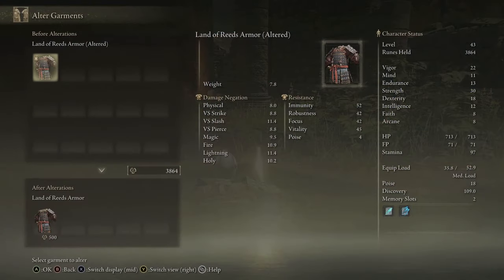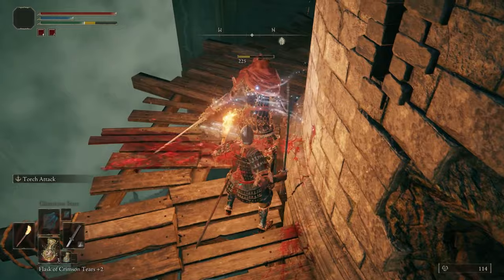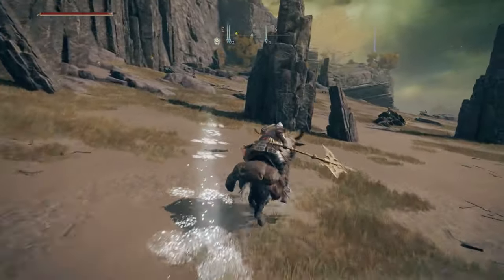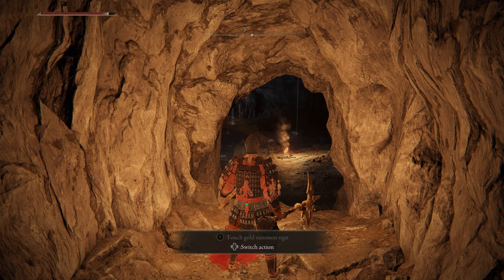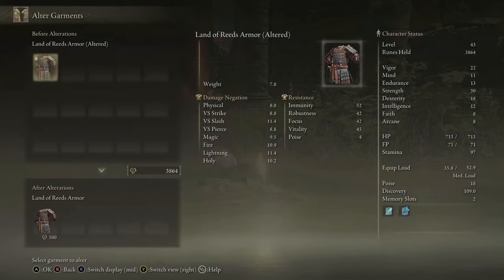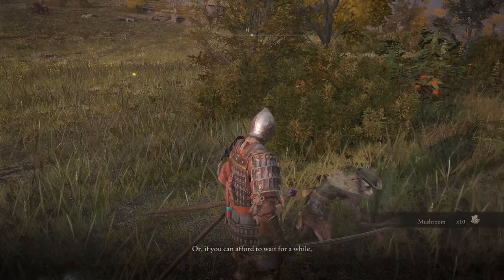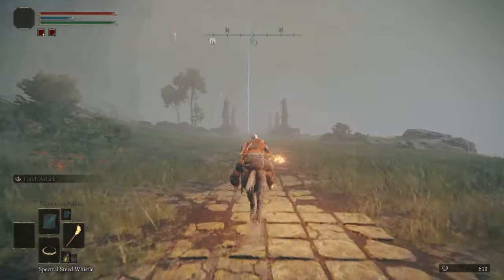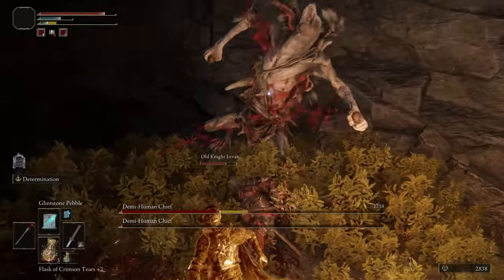How to Alter Armor in Elden Ring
Elden Ring gives players the ability to change how their armor looks in game, whilst also altering the stats slightly. There are a few things you need to do before you unlock this though, so this video is here to help you do these.